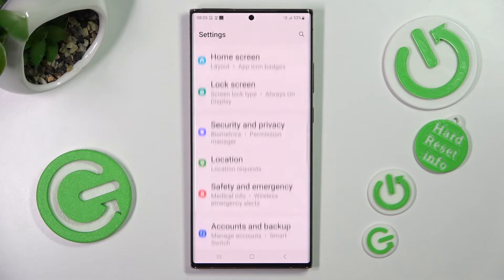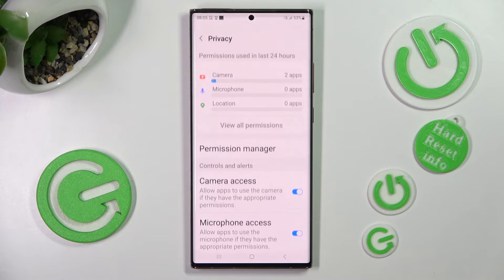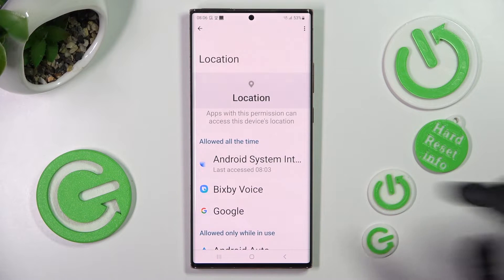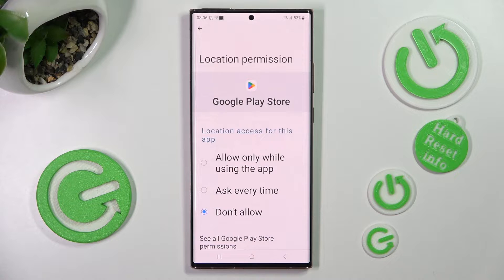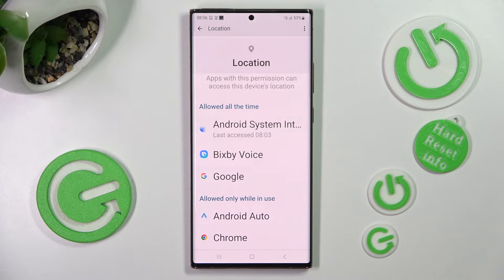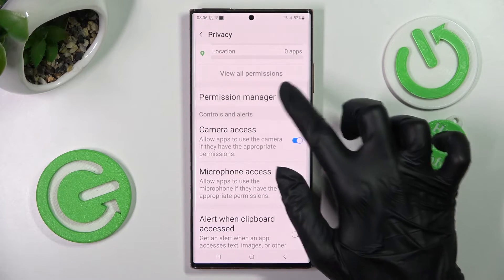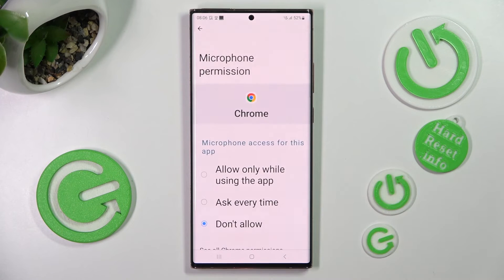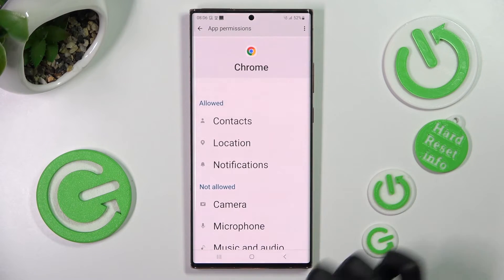How to Change Apps Permissions on SAMSUNG Galaxy Note 20 Ultra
Find out more info about SAMSUNG Galaxy Note 20 Ultra:
Now, we would like to show you how to change apps permissions on SAMSUNG Galaxy Note 20 Ultra. Follow our steps, go to the Security and Privacy tab, and then how to open Permission Manager. Then learn how to manage access permissions to files, location, microphone, music and audio, nearby devices, phone, notifications, calendar, call logs, camera, contacts, body sensors and more. Go to our YouTube channel if you want to know more about SAMSUNG Galaxy Note 20 Ultra.

How to change app permissions on SAMSUNG Galaxy Note 20 Ultra? How to  set up app permissions on SAMSUNG Galaxy Note 20 Ultra? How to open app settings on SAMSUNG Galaxy Note 20 Ultra?